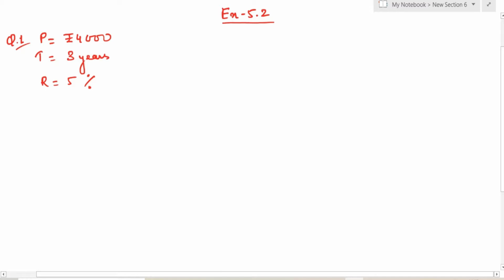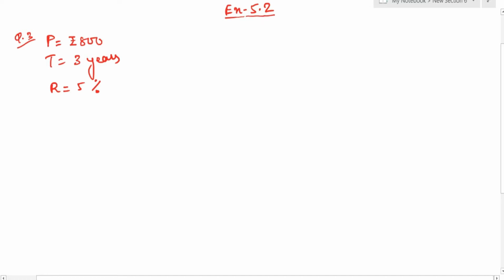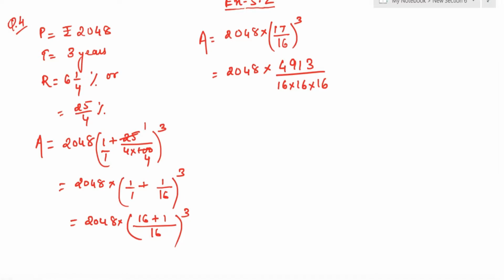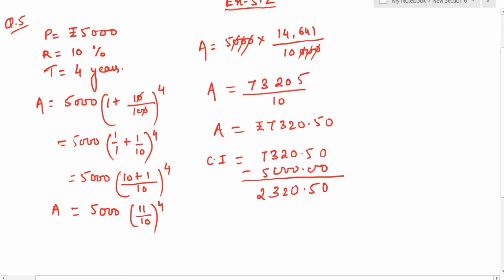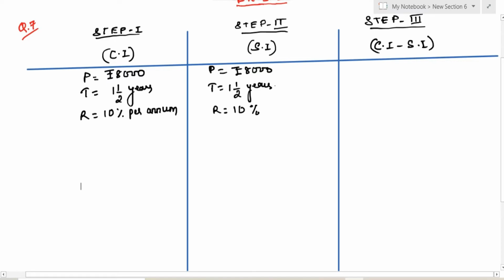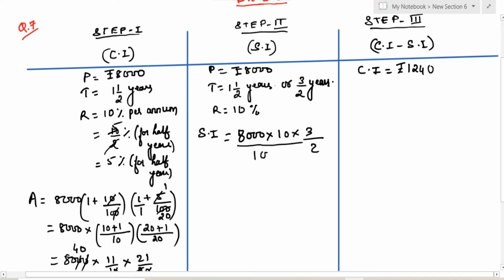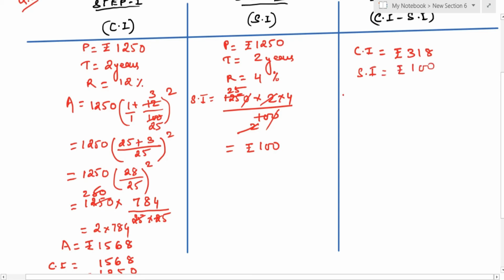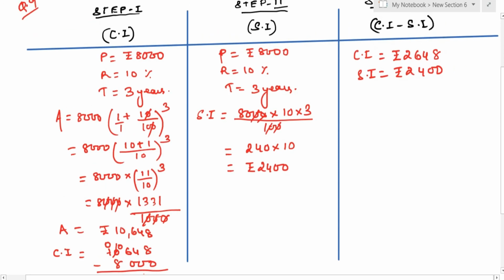🅲🅾🅼🅿🅾🆄🅽🅳 🅸🅽🆃🅴🆁🅴🆂🆃 | Chapter-5 | Ex-5.2 | Class-8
This video contains complete solution of Class - 8, Chapter - 5 Compound Interest Ex-5.2